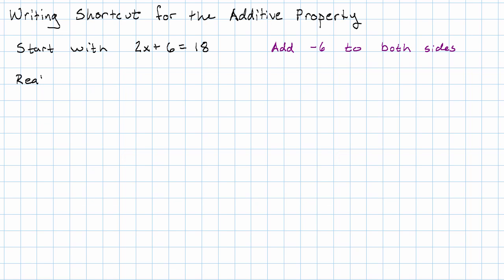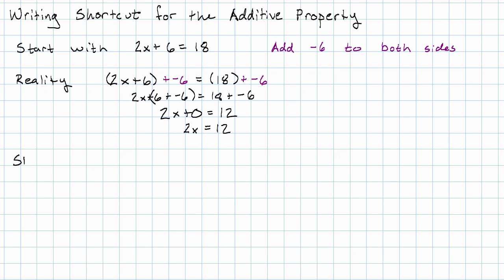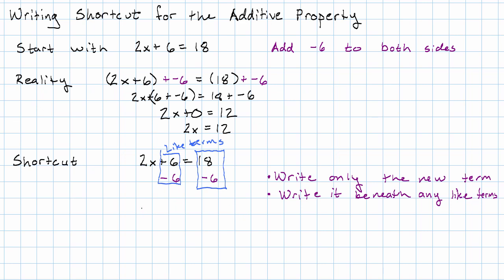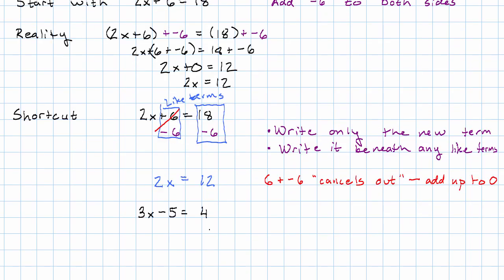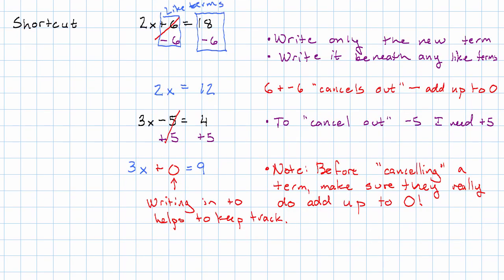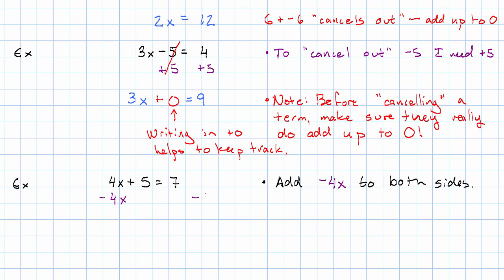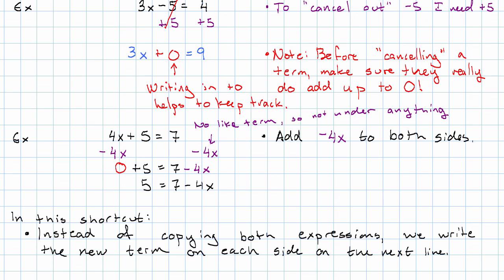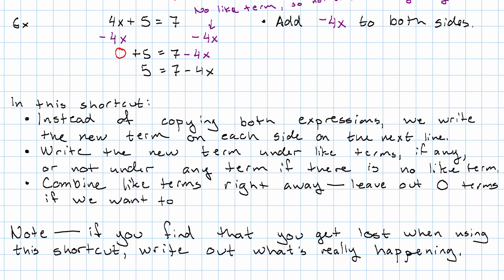Writing Shortcut for the Additive Property